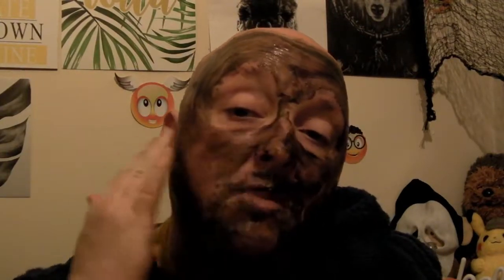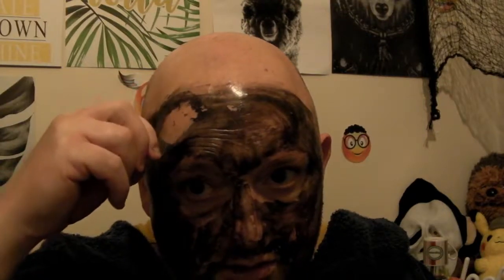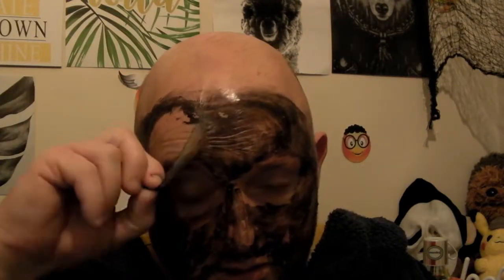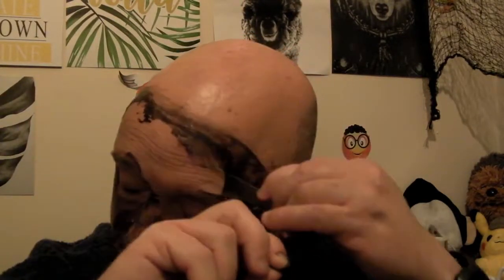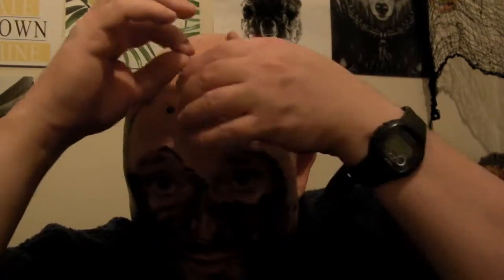Trying a Pain free Face Mask | Will it work | October 30th 2019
Welcome to my Halloween vlog Part 1 of 2 in this one I try a Pain free face mask which was an expeience I will never forget in a hurry.. Part 2 Tomorrow